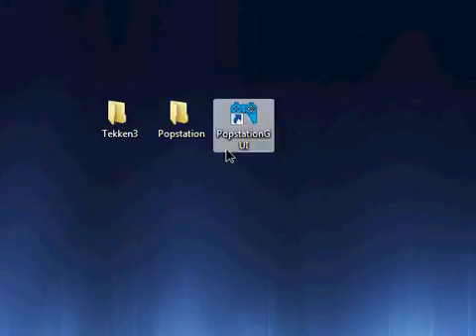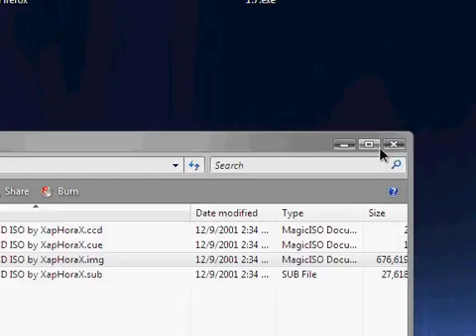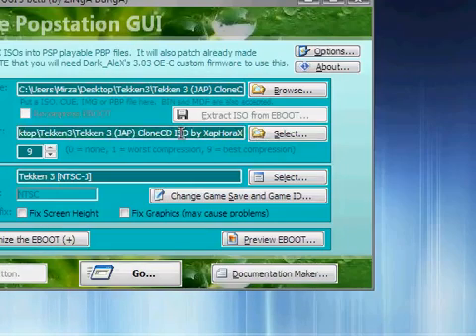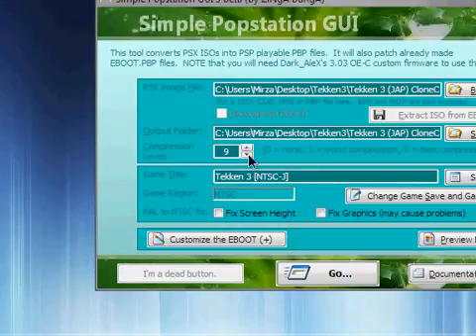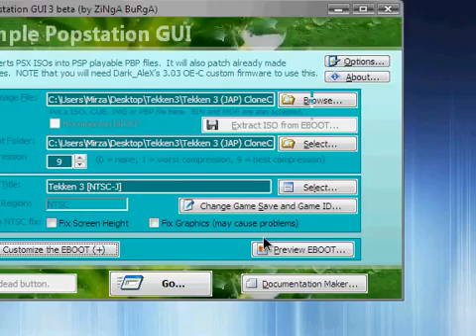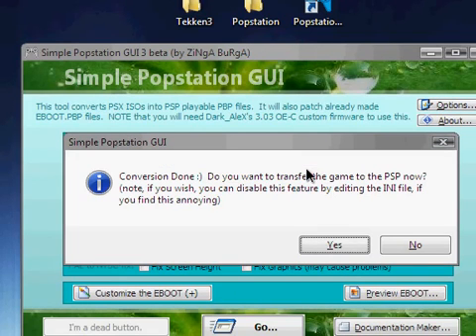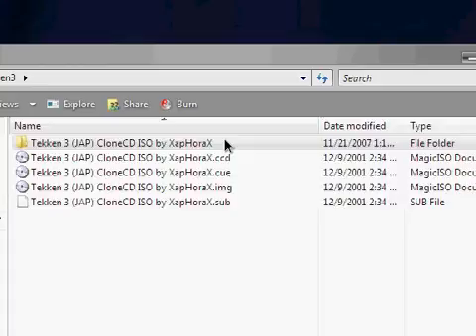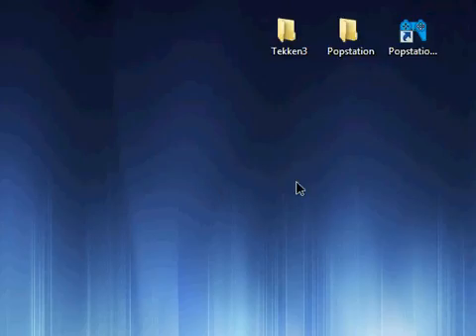Popstation GUI Convert PSX games into PSP Format